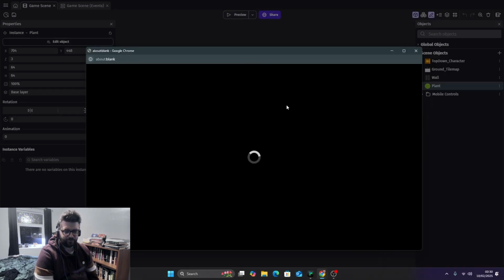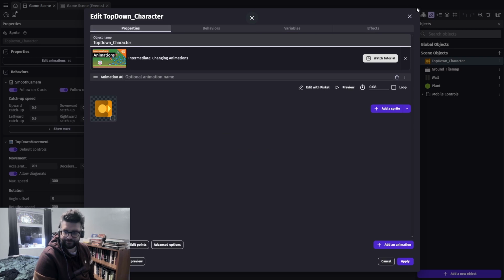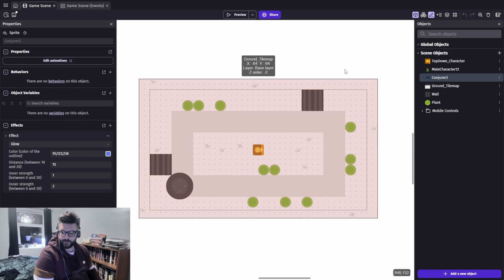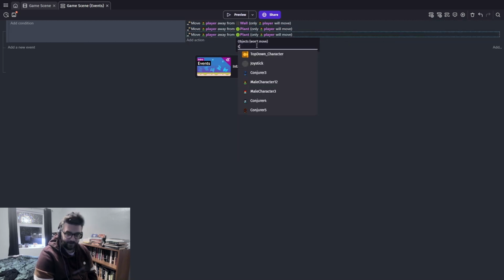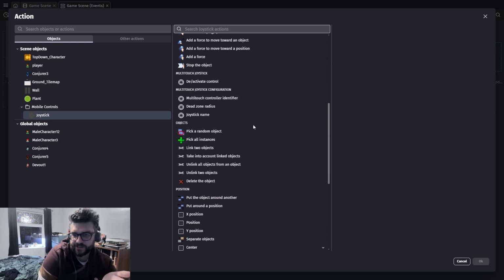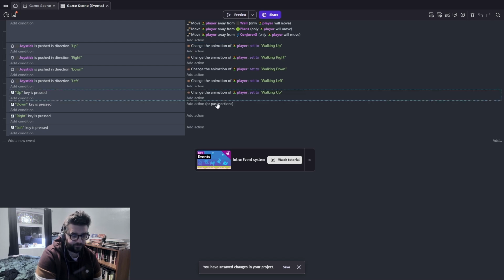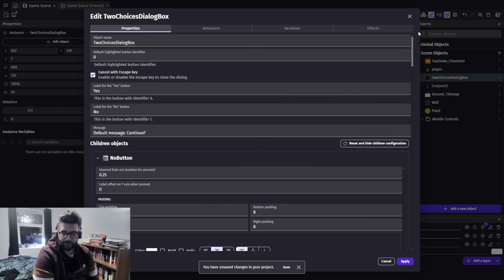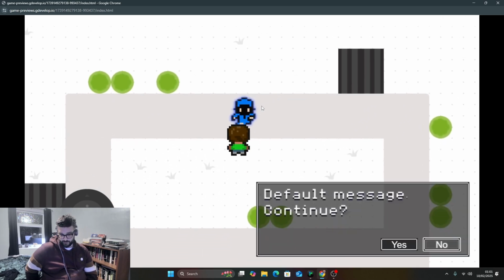Top Down RPG - Add Movement, Animations and Dialog Ui [GDevelop]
Quick overview of adding top down movement, triggering animations and adding basic dialog UI triggering based on Collison with NPC